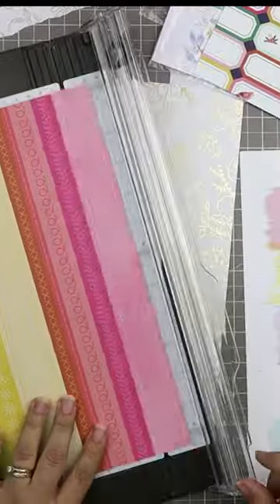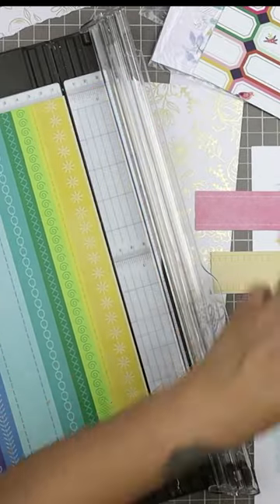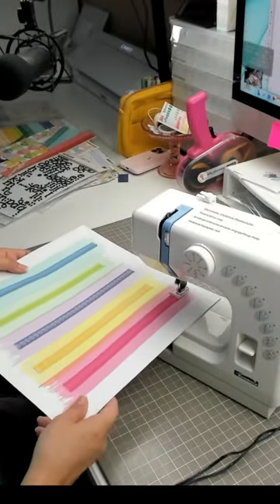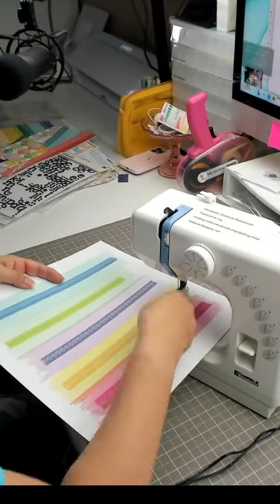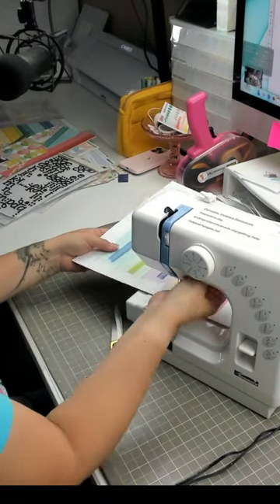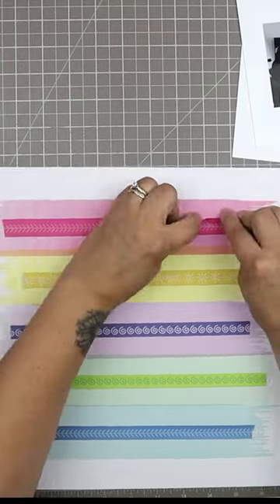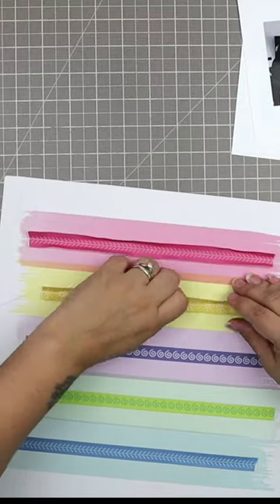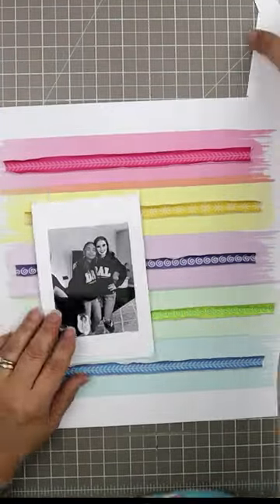Machine Sewing on a Layout